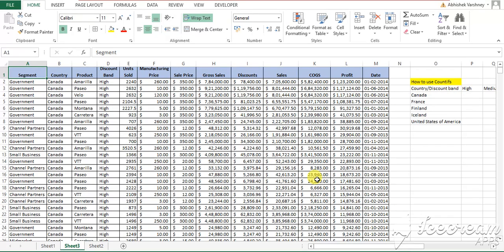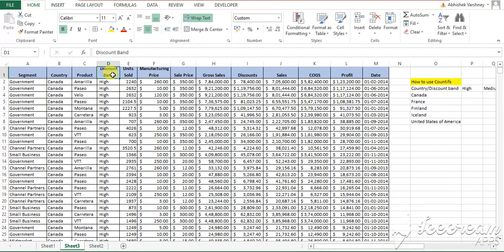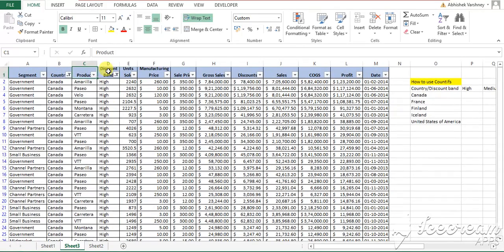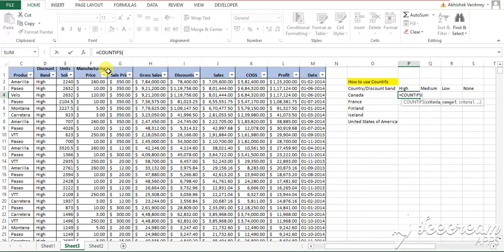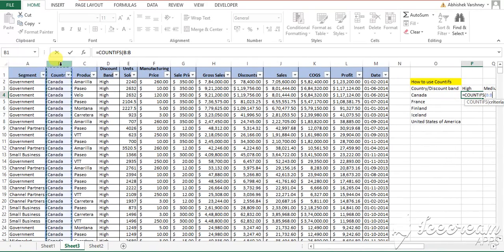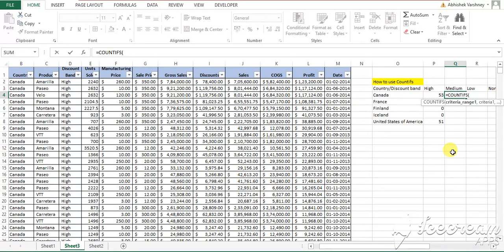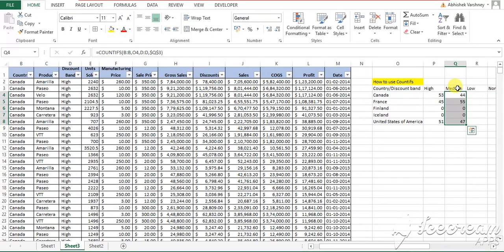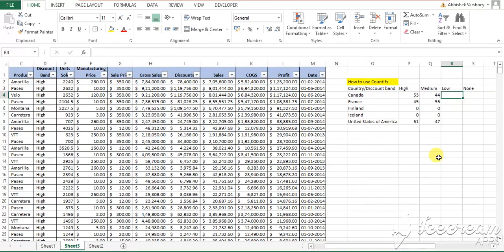How to use Countifs Function in excel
Short video on how to use Countifs Function in excel.
Countifs, countif, function, excel, msexcel, video, short, easy, learning, learn from home
excel shortcut keys
excel tutorial
excel functions
keyboard shortcuts
microsoft excel
excel formulas and functions
excel shortcuts
excel shortcut keys in hindi
shortcut keys in excel in hindi
microsoft excel tutorial
excel
excel learning
shortcuts

excel
excel 365 tutoring
excel academy
excel animation
excel attendance sheet
excel band
excel calendar
excel championship 2022
excel commercial
excel course
excel dashboard
excel formula
excel hd
excel interview
excel jobs
excel jobs from home part time
excel number
excel query
excel saga
excel tutoring
excel ultimate